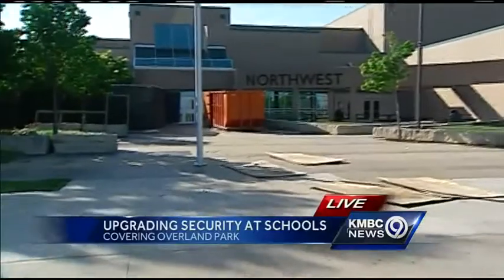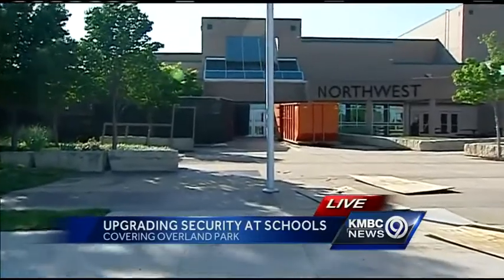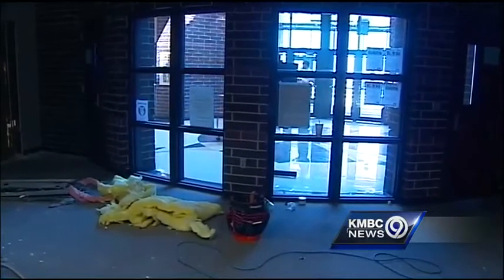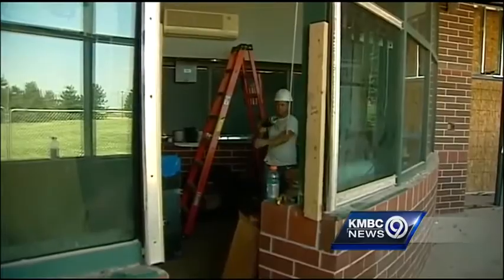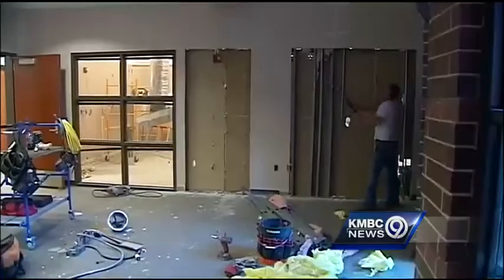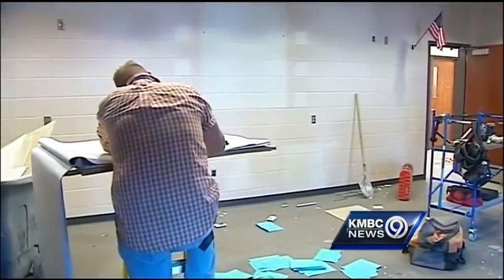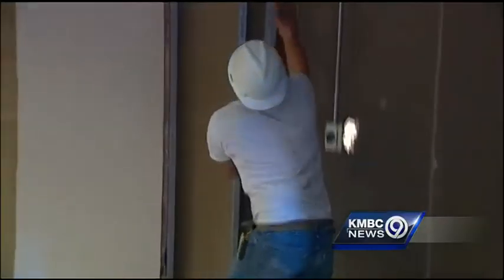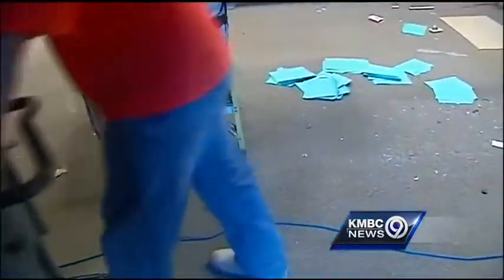Blue Valley School District remodels entrances for better safety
The Blue Valley School District is remodeling the entrances of many of its schools over the summer to make it harder for authorized people to gain access to the building unnoticed.